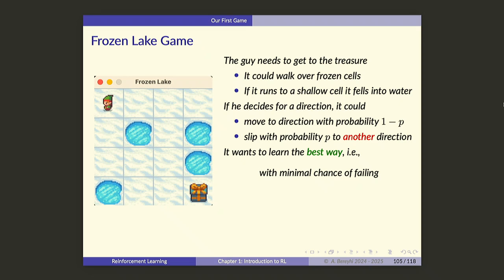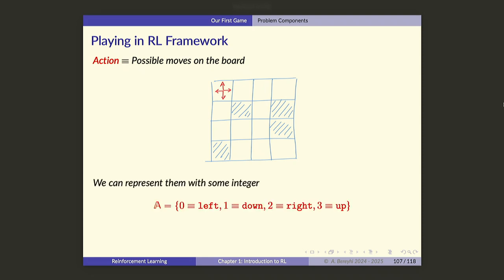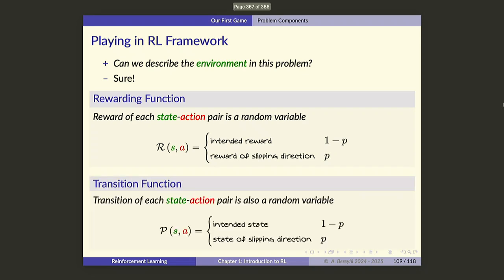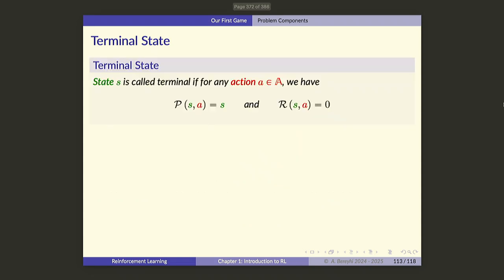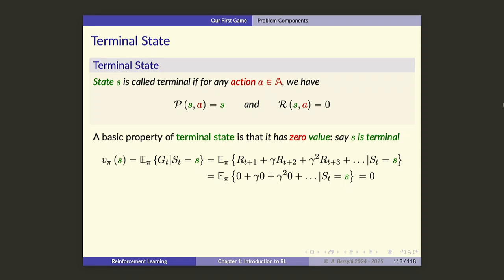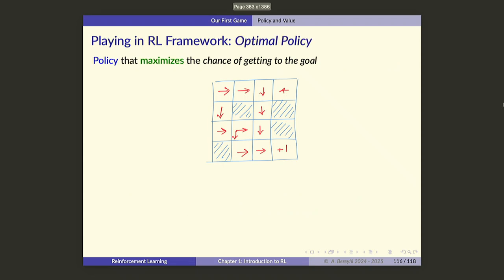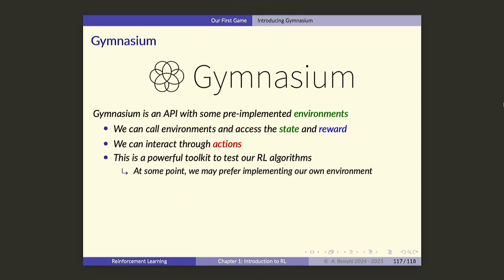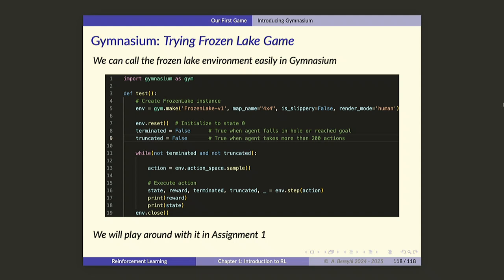UofT RL Course - Lecture 10: Frozen Lake Example -- Terminal State and Episode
We take a look at the example of Frozen Lake Game to practice the definitions of action, state, policy and value function. Through this example, we get to know the notion of Terminal State and Episode. We further quickly introduce the Gymnasium API for Implementation.